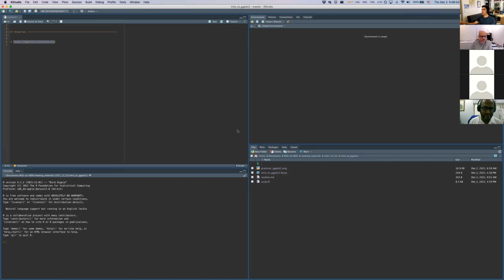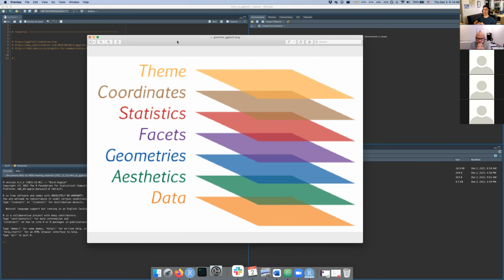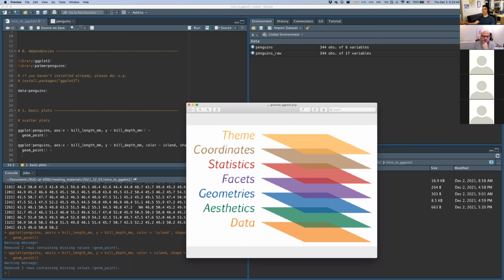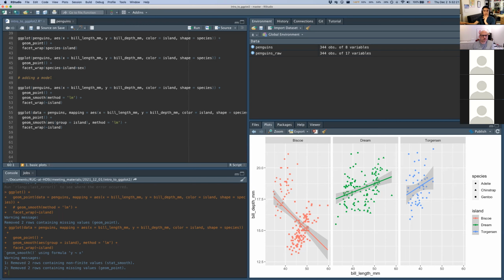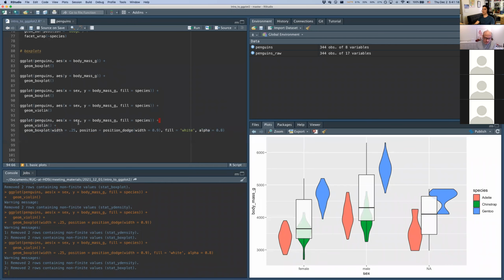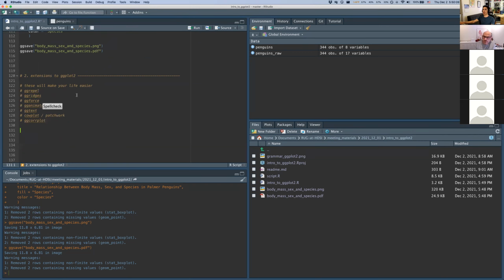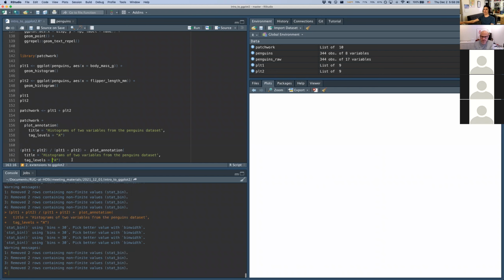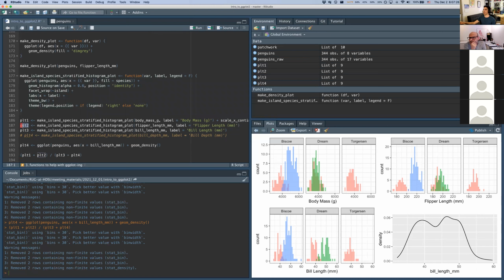Introduction to ggplot2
This talk was an introduction to ggplot2 given on December 2nd, 2021 to the R User Group at the Harvard Data Science Initiative.